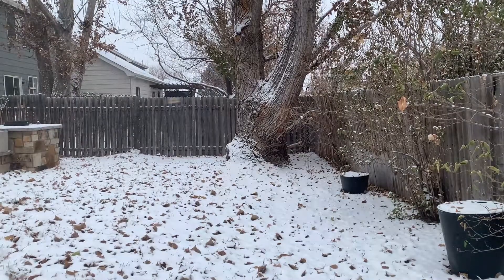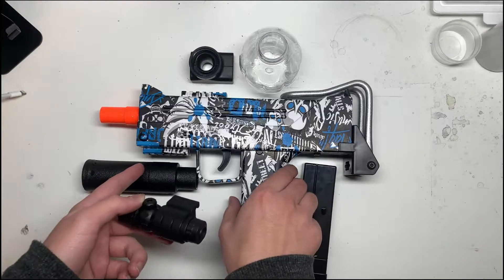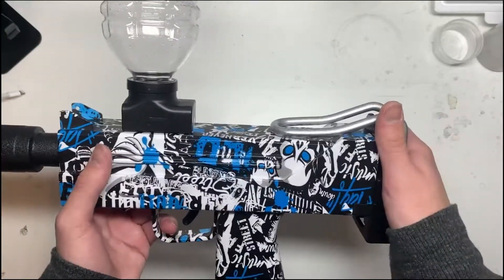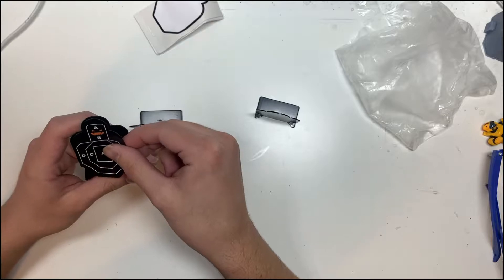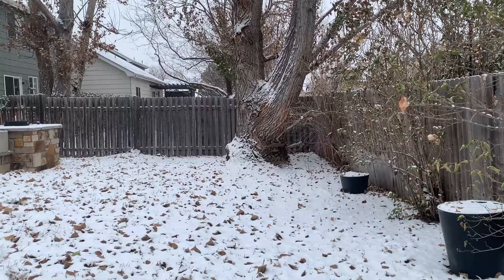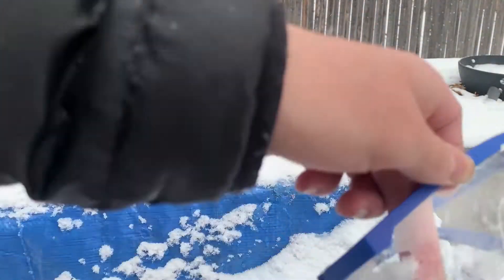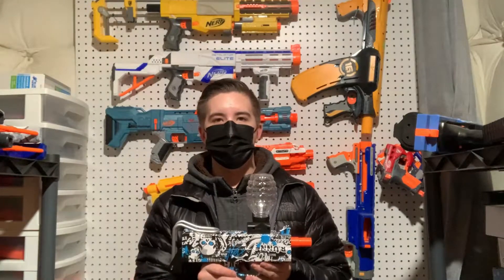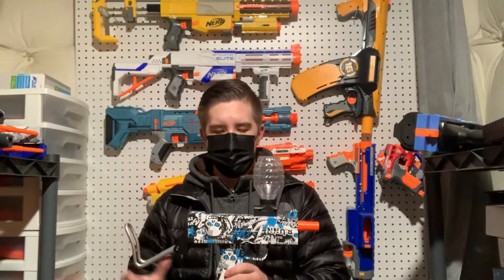Vasvarn UZI gel blaster review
This blaster was sent to me by Vasvarn to review, and for $40 its awesome!

Socials if you want to see what I do or chat with me:

Timestamp:
Intro: (0:00)
Unboxing: (0:09)
Blaster overview: (0:30)
Blaster setup: (1:23)
Battery/ammo setup: (3:20)
Preparing targets: (4:35)
Firing demo: (4:58)
Safety glasses test: (7:31)
Target shooting: (8:06)
Final thoughts: (8:40)
Outro: (11:11)